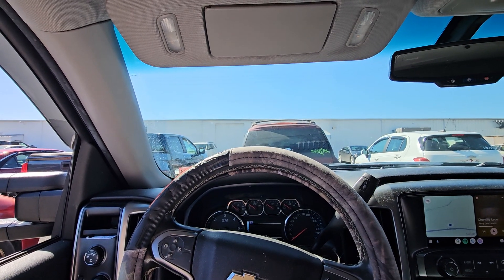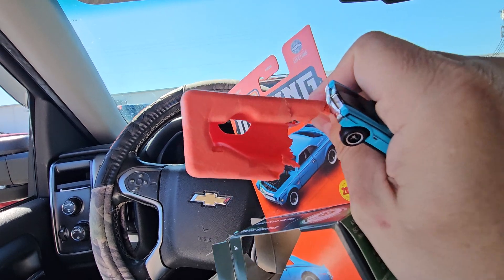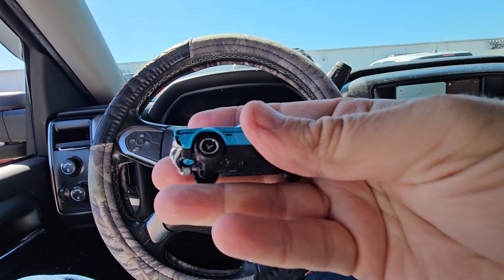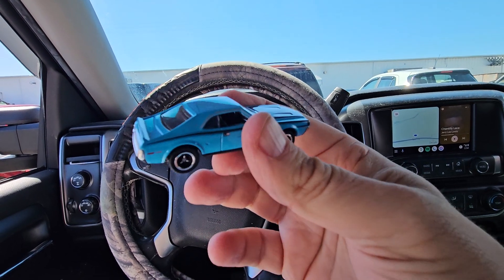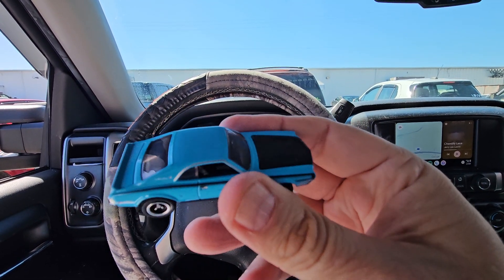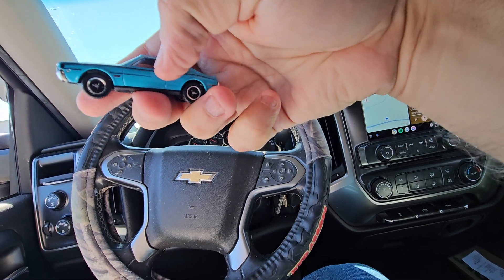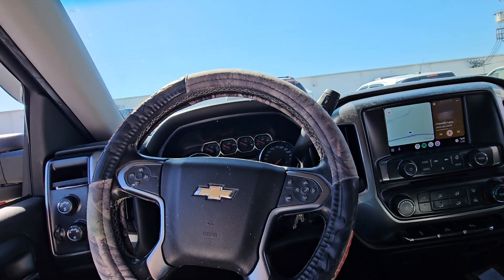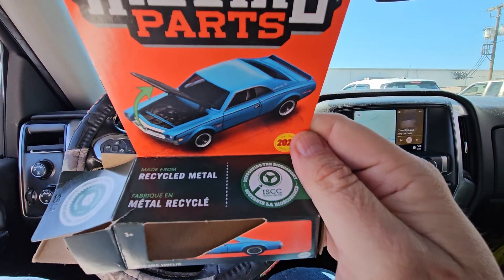Matchbox moving parts 1970 AMC Javelin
2024 Matchbox 1970 AMC Javelin moving parts